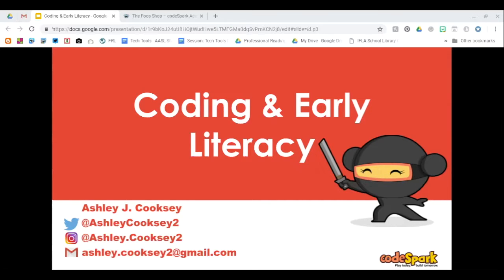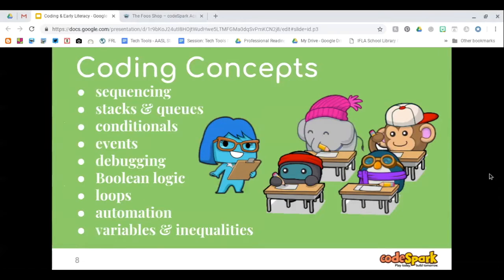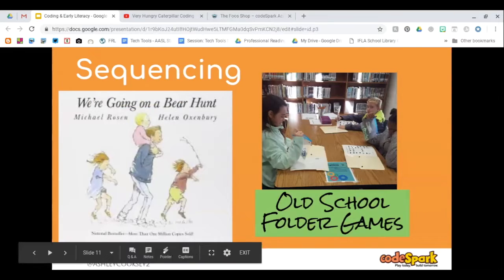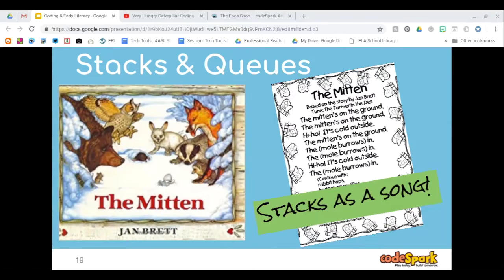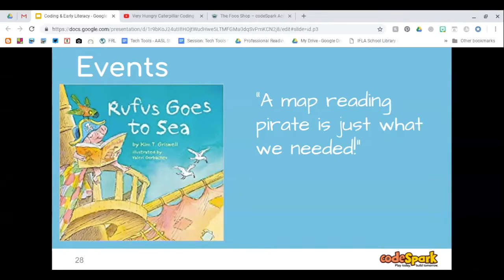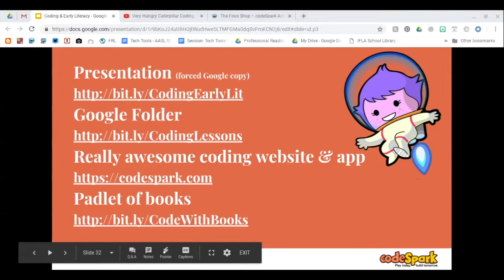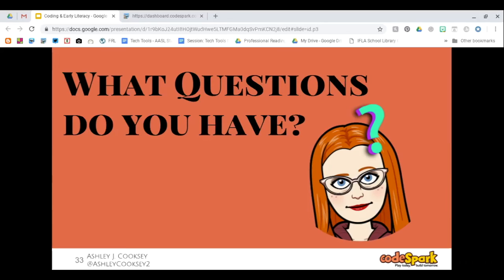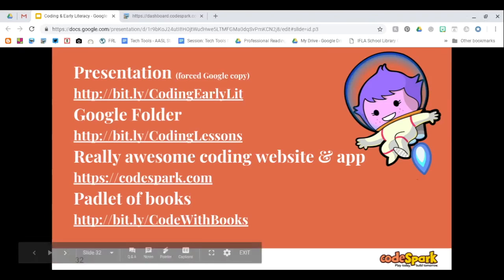Coding and Early Literacy with Teacher Librarian Ashley Cooksey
Join CodeSpark Academy's Coding & Early Literacy subject leader for a session on how to introduce coding to students using picture books. In this session we will take a look at multiple picture books that provide a segue into coding.